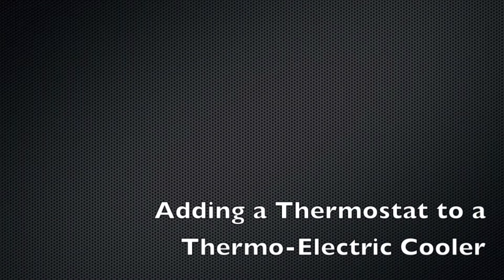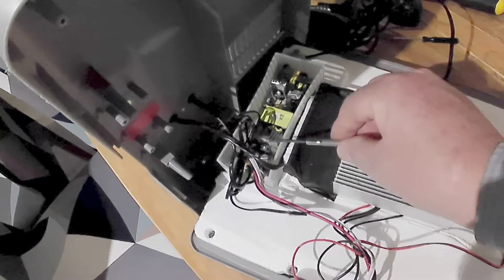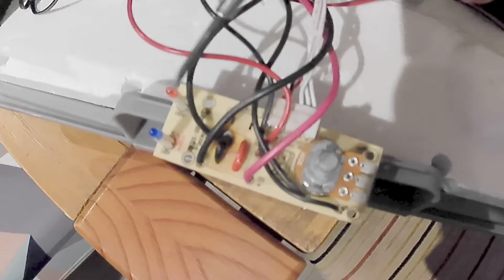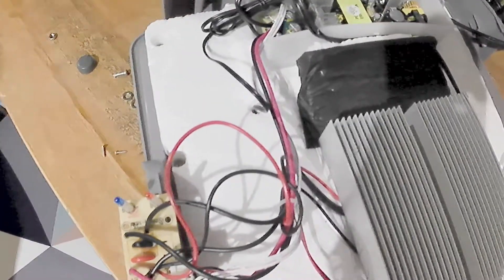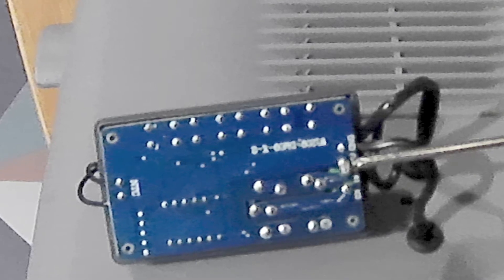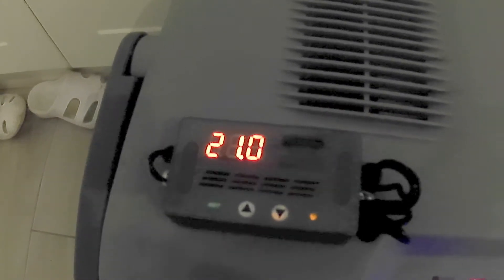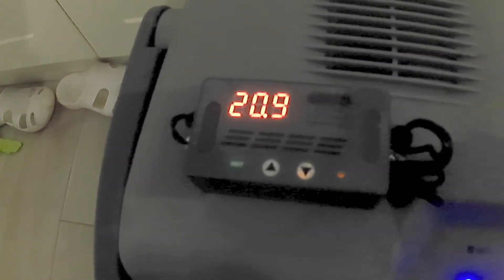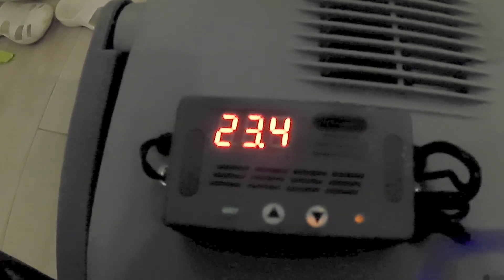Fitting a thermostat to a LIDL Thermo Electric Cooler.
Bought a LIDL thermoelectric cooler/heater and modified it to have a thermostat so it reduces the amount of power used as it is now cycling on and off dependant on the internal temperature.